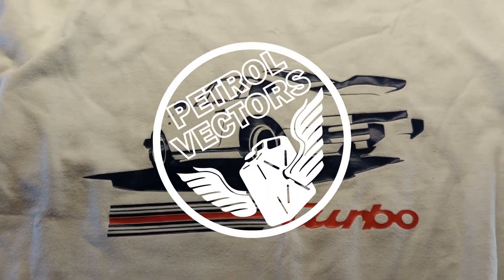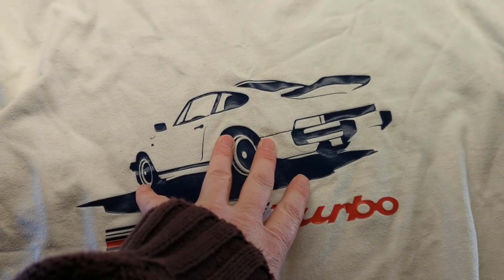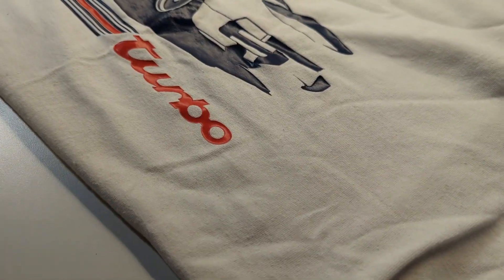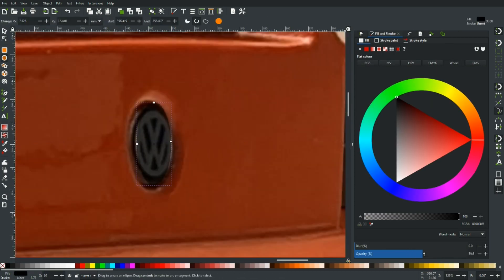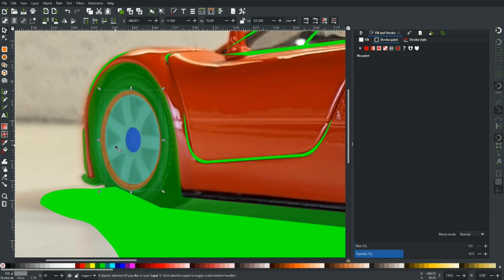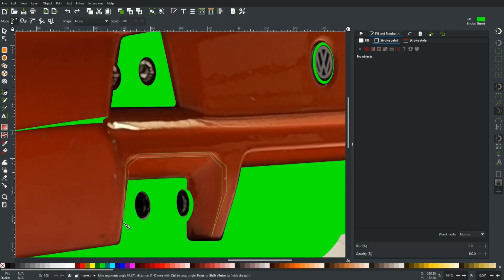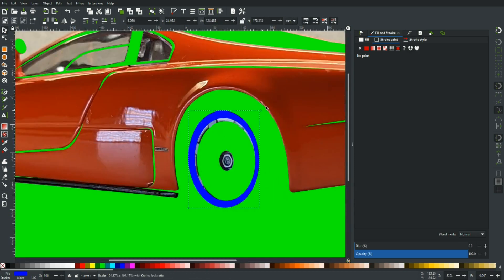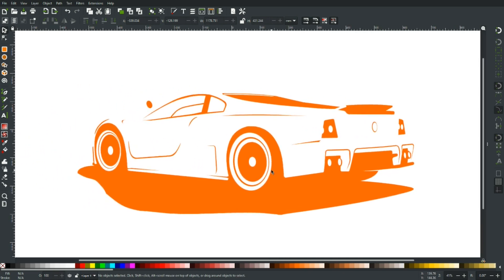How To Draw a Car - An Inkscape Tutorial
Grab a photo of a car or anything you want to reproduce and follow my steps to create some great art. Experiment with it by adding extra details or leave out elements to see just how minimalist you can go!

I take inspiration from an old t shirt to create my own car art in the same style using a photograph of a model car which I then trace over using Inkscape 1.1.2

Now with two new supplementary videos explaining how I made this image in much greater detail!